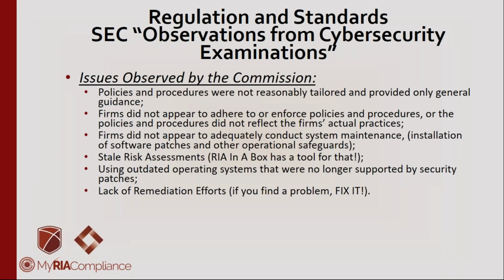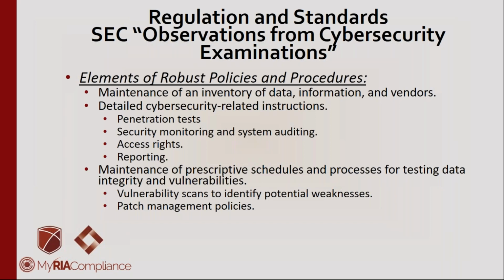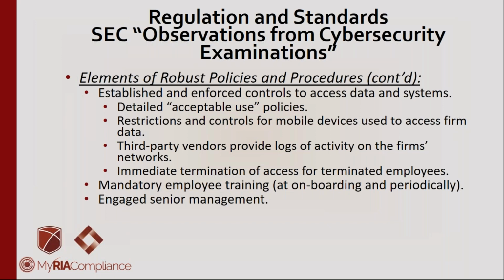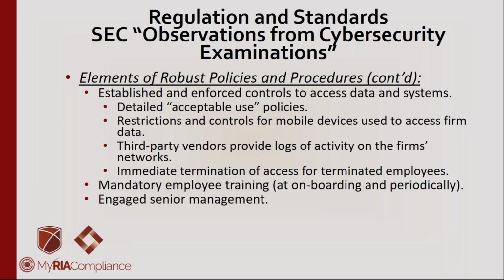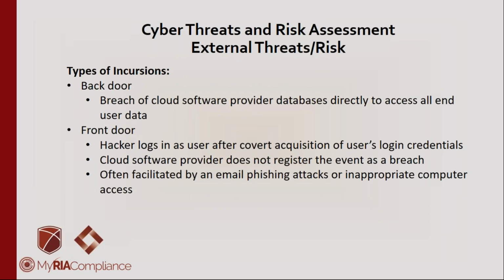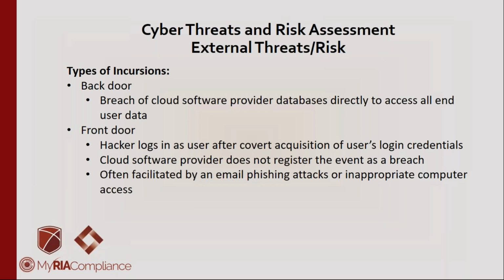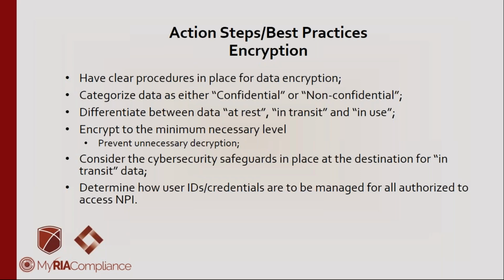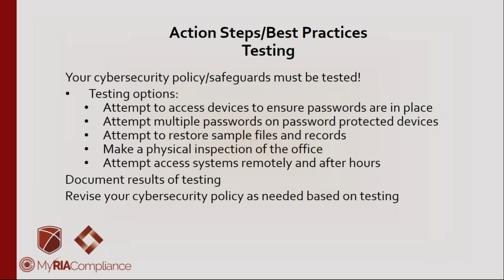Compliance Webinar: Cybersecurity